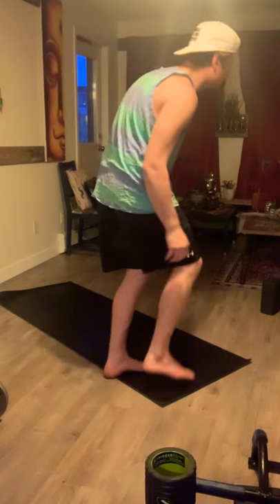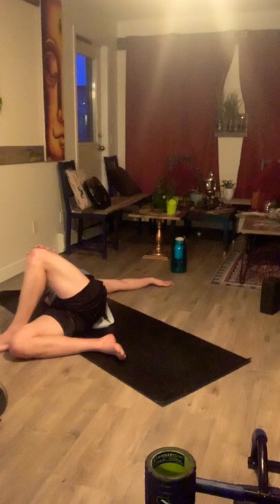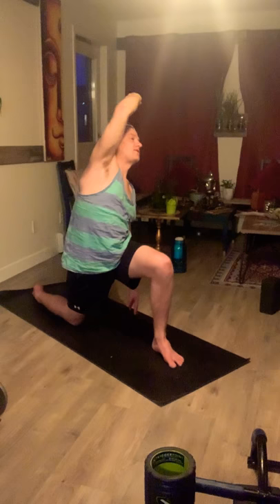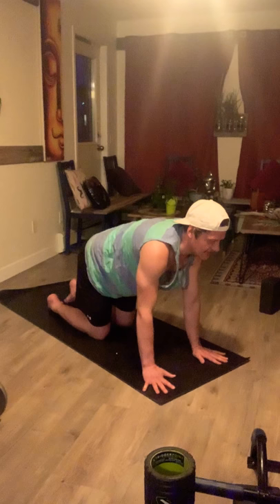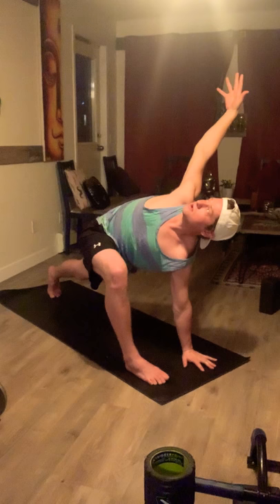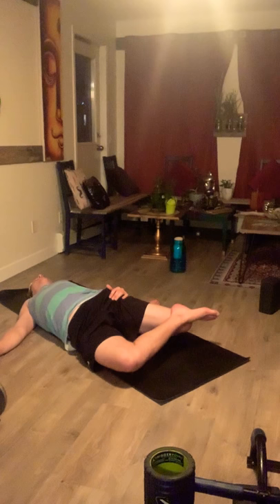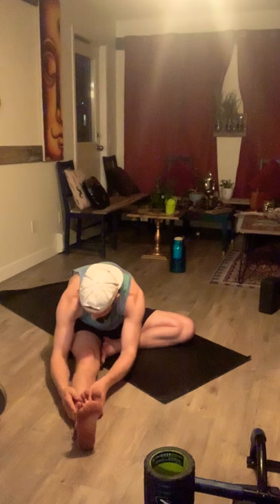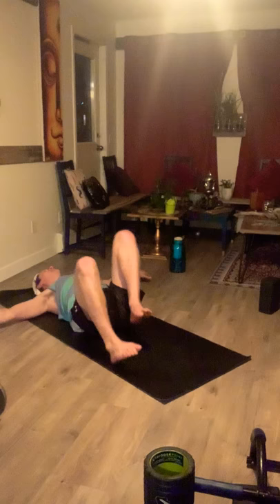Slow hips w Alex Law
Add music overtop :)... something chill